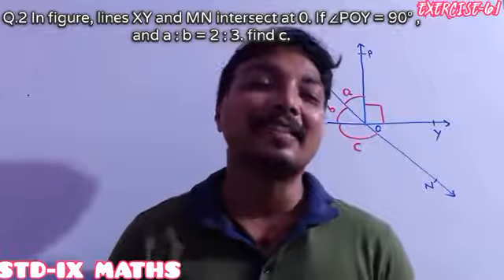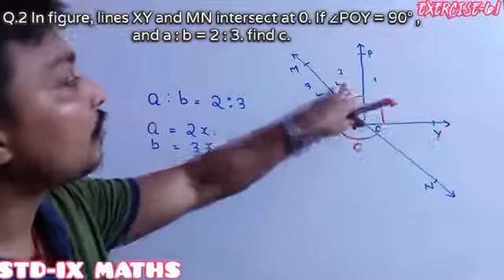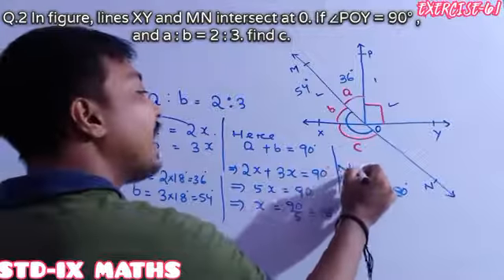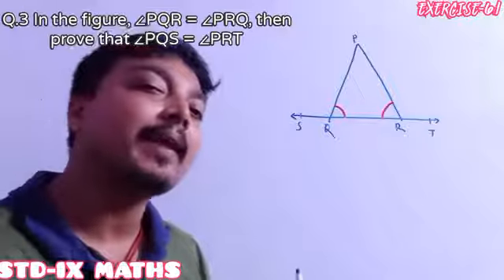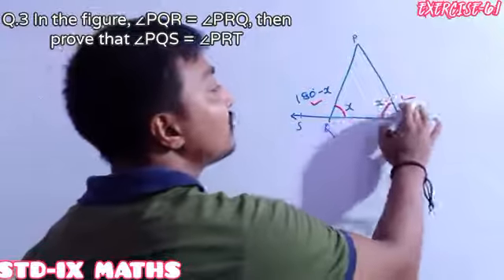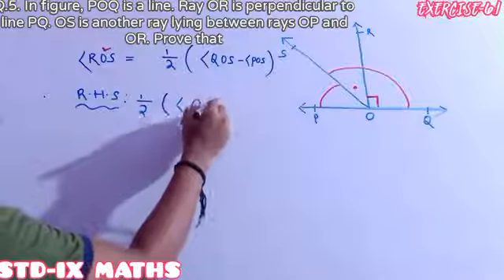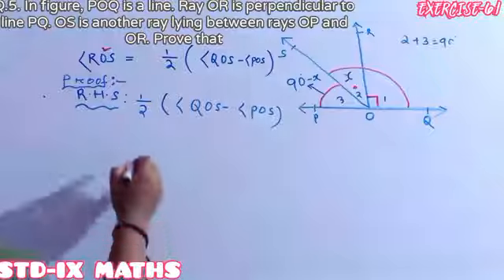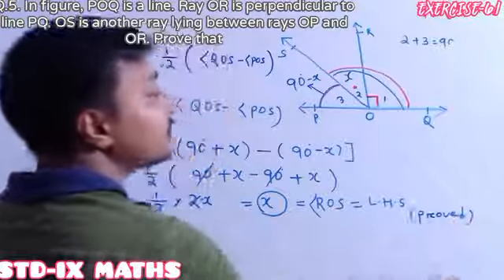ch-6 part-2 EXERCISE-6.1(SELECTED QUESTIONS)LINES AND ANGLES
EXERCISE-6.1(SELECTED QUESTIONS)